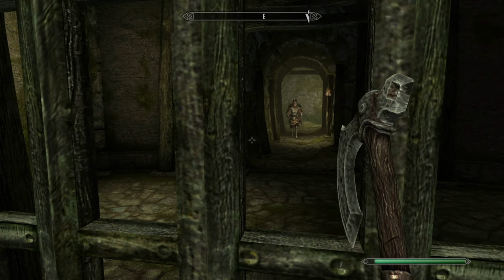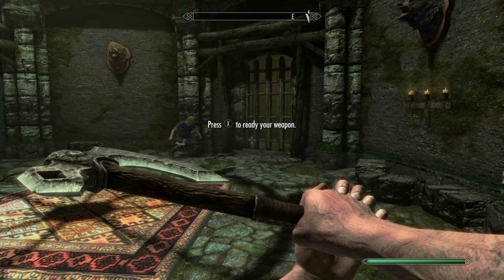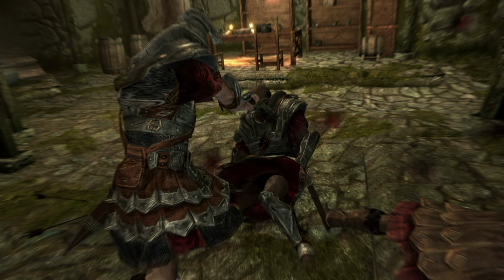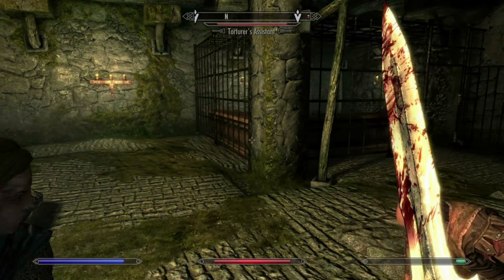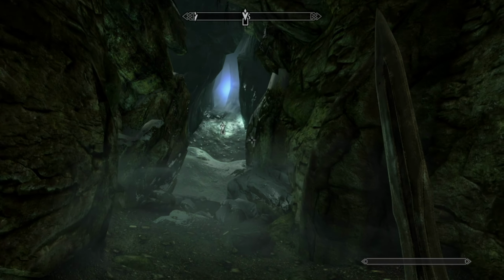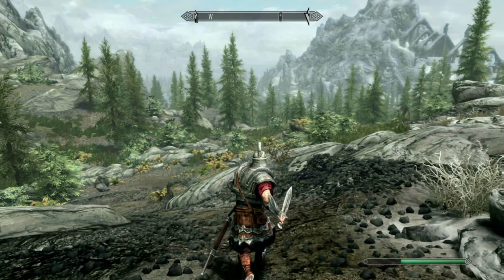The Elder Scrolls V Skyrim Xbox Series S Gameplay Review [Optimized] [Anniversary Update][Game Pass]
The Elder Scrolls V Skyrim Xbox Series S Gameplay Review of this Special Edition for the game that includes mods alongside being on Xbox Game Pass. It's an expansive & legendary RPG series. Xbox Store [Ad]. The mighty open world experience considered one of the best games ever made. It's expansive with gripping DLC, amongst mod support that makes this ever so better. It is now properly updated for 60fps support and will be on Xbox Game Pass forever.

The Elder Scrolls V Skyrim Xbox Series S Gameplay Review of this exciting improved title that featured many graphical upgrades when this iteration of it launched. It's always been expansive, and a grand time for those that dive into what it has to offer. That of course only becomes more epic with the mod support that's present even on consoles. Mix that with being on Xbox Game Pass forever since Bethesda is owned by Microsoft and you're just golden.

The ElderScrolls V Skyrim XboxSeriesS Gameplay Review of this mighty epic large scale open world RPG that really did define that generation in terms of scope and narrative. Something people spent countless hours playing and exploring within. Taking an arrow to the knee among other hilarious moments were present here. The DLC took things further in regards to what you could do, and the activities that you could take part in. This is awesome on XboxGamePass too.

This really was well loved and most certainly expansive. Folks have dove into multiple playthroughs and adventure as you wake up to become an adventurer. It's a world that's completely fresh and open for you to explore however you choose. Be a hero dealing with dragons, or become a terror to the very people surrounding you. It's wild, and a never ending time that's just the greatest. The ultimate best The Elder Scrolls V Skyrim Xbox Series S review and gameplay.